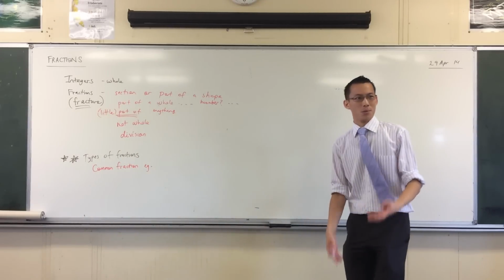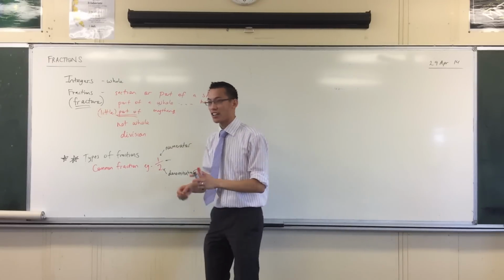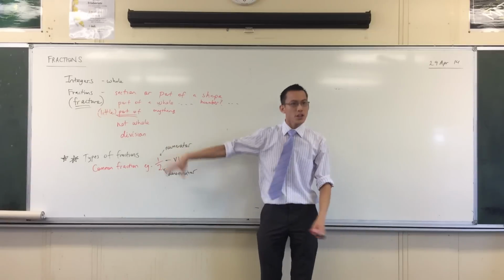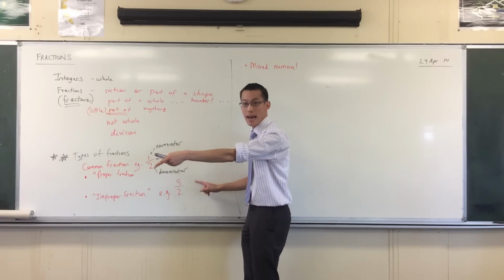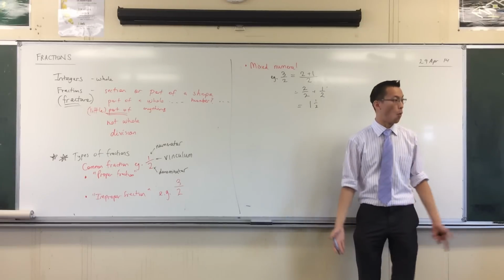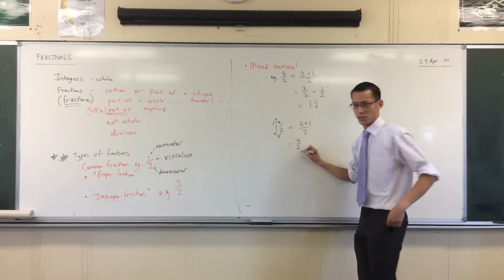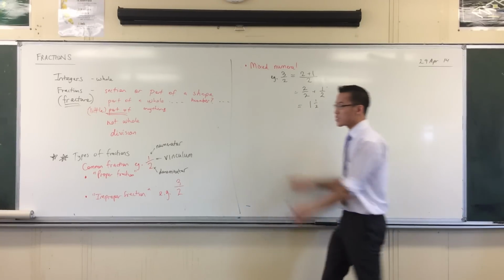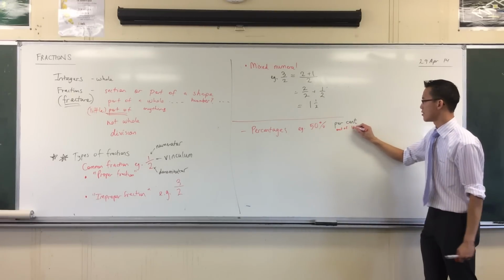Different Kinds of Fractions